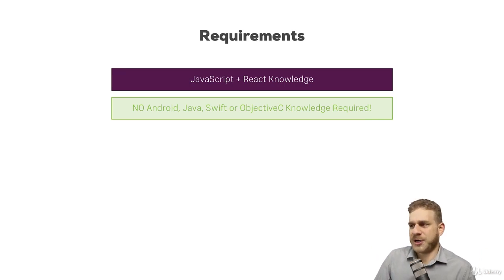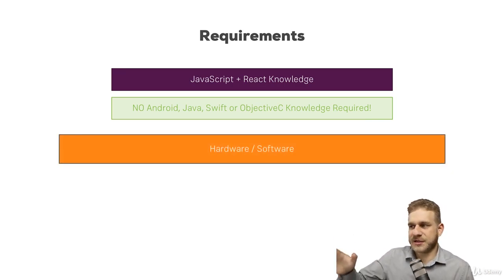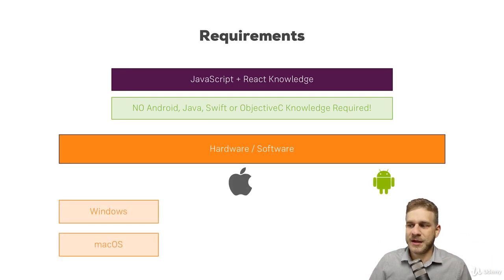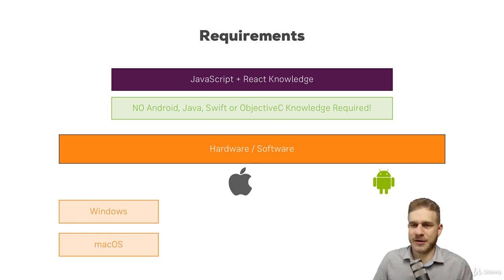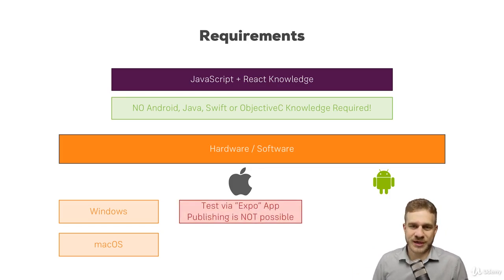008 Course Requirements